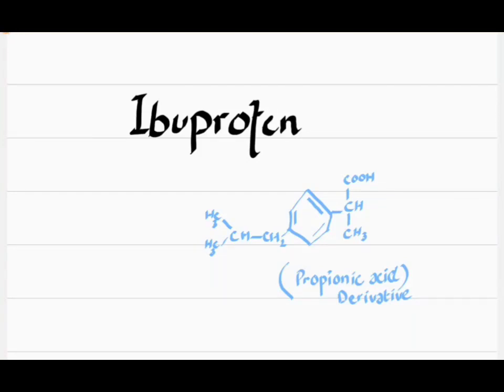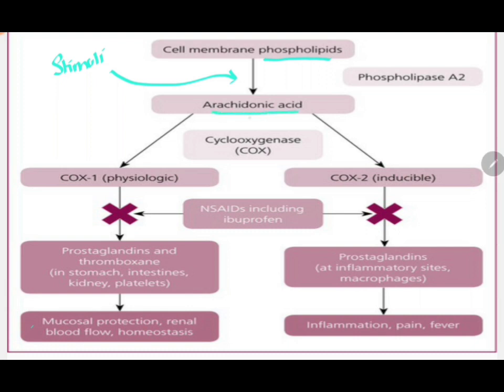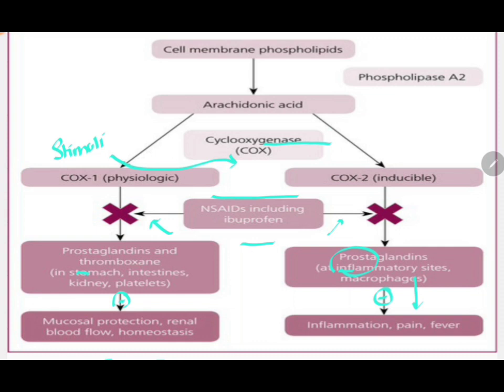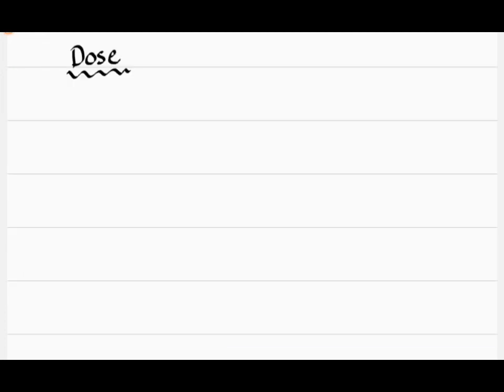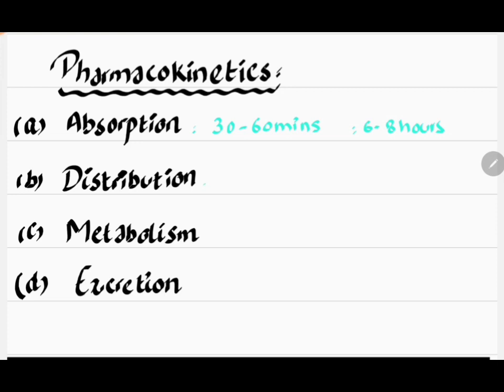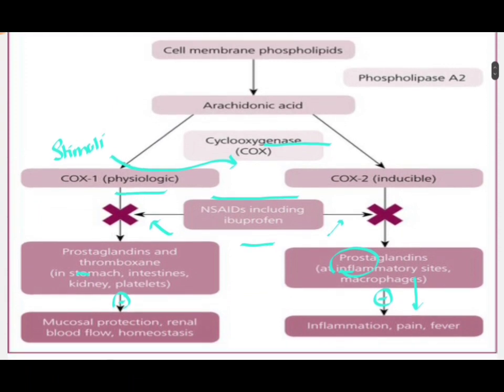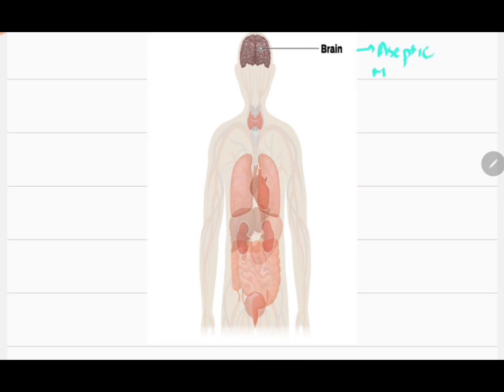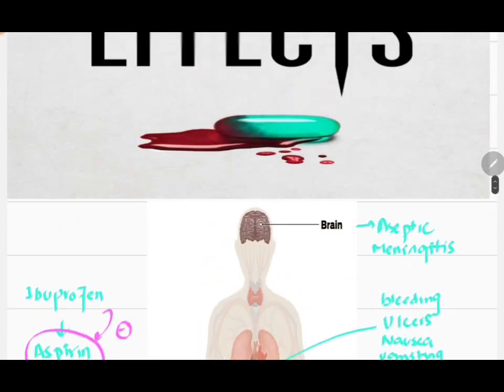Ibuprofen; All you need to know about the pharmacology of Ibuprofen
Ibuprofen reversibly inhibits cyclooxygenase-1 and 2 (COX-1 and 2) enzymes, which results in decreased formation of prostaglandin precursors; has antipyretic, analgesic, and anti-inflammatory properties.
Other proposed mechanisms not fully elucidated (and possibly contributing to the anti-inflammatory effect to varying degrees), include inhibiting chemotaxis, altering lymphocyte activity, inhibiting neutrophil aggregation/activation, and decreasing proinflammatory cytokine levels.